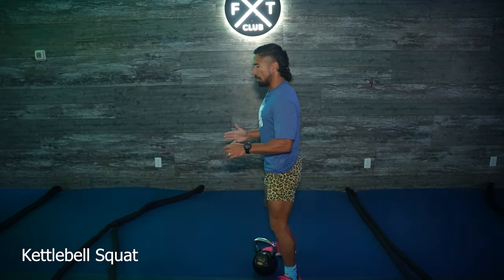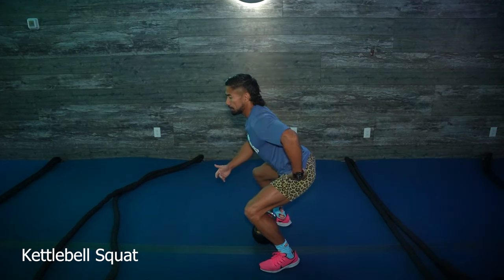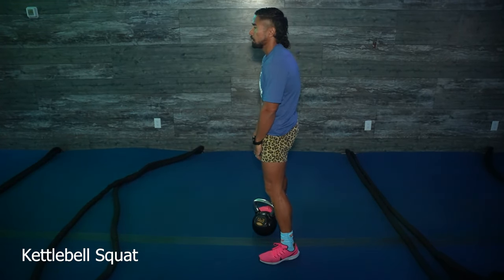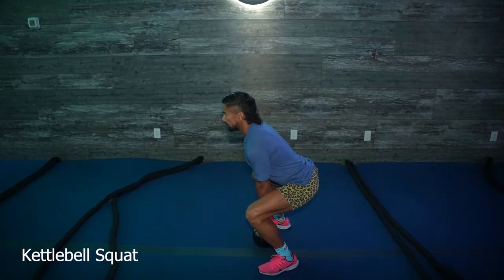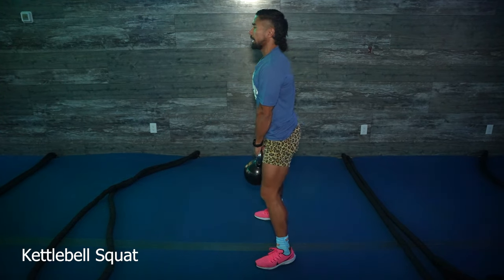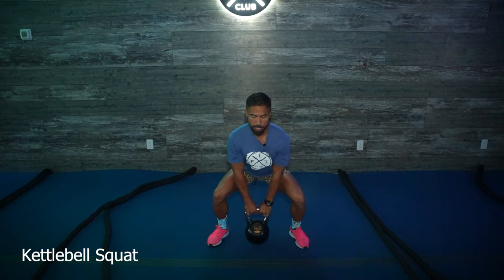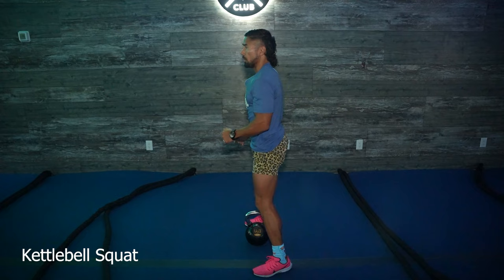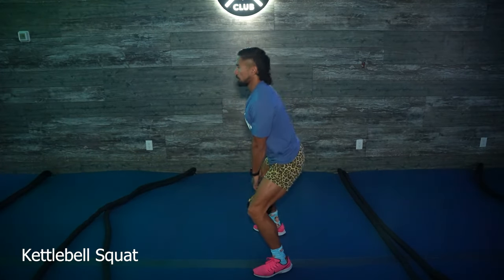You’re probably doing these exercises wrong: Part 2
🔥🚀 Hey there, fitness fam! Want to kick your weight and fat loss goals into high gear? You're in for a treat! 🏋️‍♀️💪

In our latest YouTube short, we're dishing out the 🔑 keys to fitness success! 🏋️‍♂️🤩

💥 Part 2 of "You’re probably doing these exercises wrong" is here! We've got KB Squats, and let's just say, there's a lot more to them than you might think! 😲💡

Ready for a quick intro to the secrets of proper form and effectiveness? 👀💦